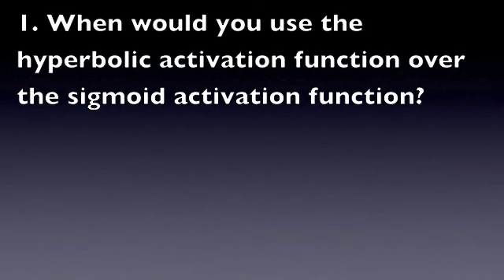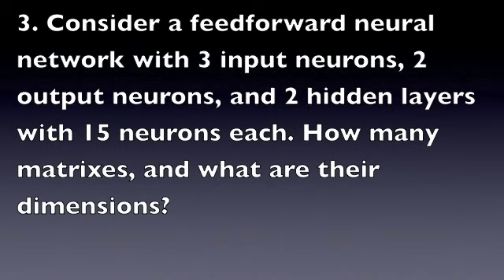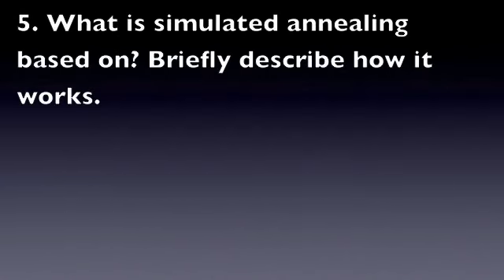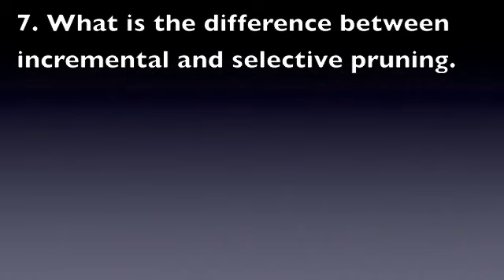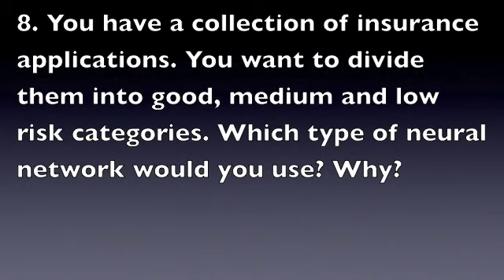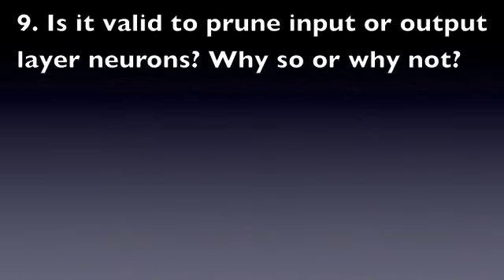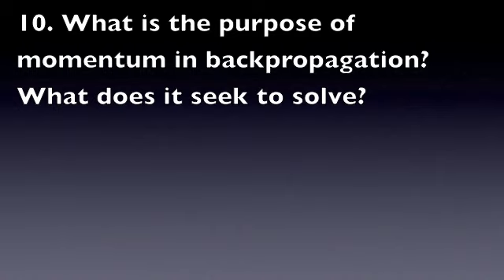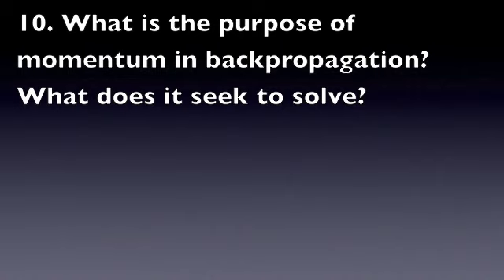Introduction to Neural Networks for C# (Class 16/16)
Neural C# Class 16